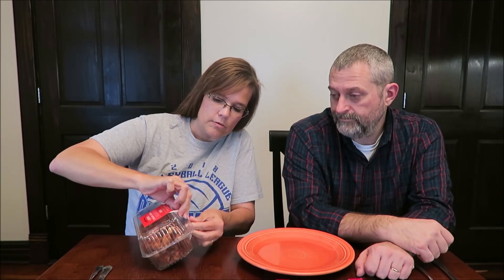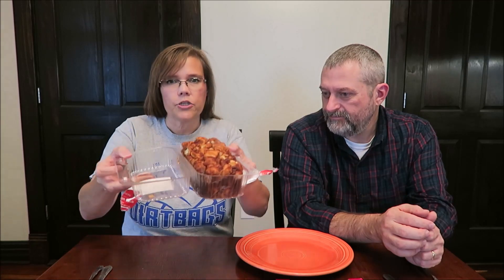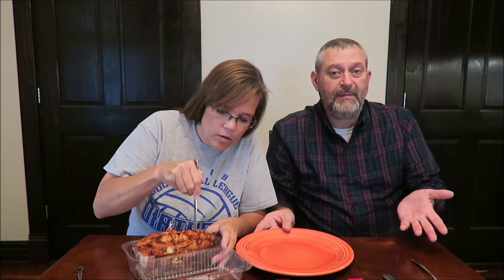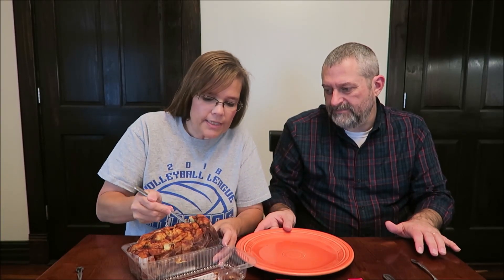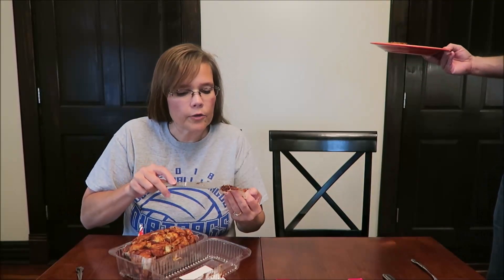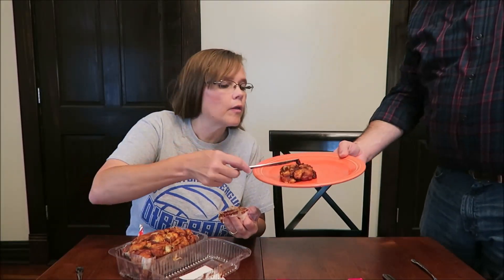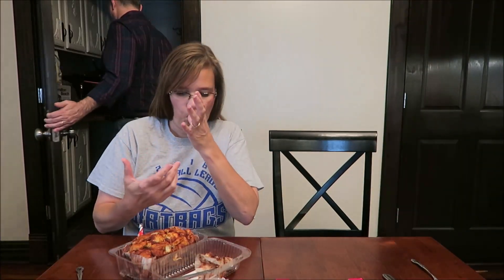Trader Joe’s: Raspberry Oat Square and Organic Chunky Apple Cinnamon Bread Review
This is a taste test/review of the Trader Joe’s Raspberry Oat Square and the Organic Chunky Apple Cinnamon Bread. These were mailed to us from Sarah in California!